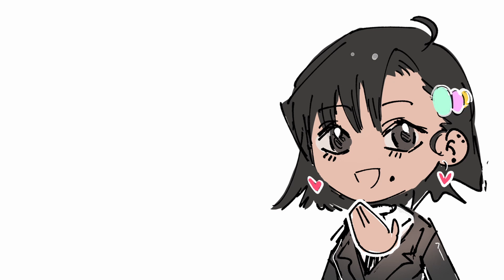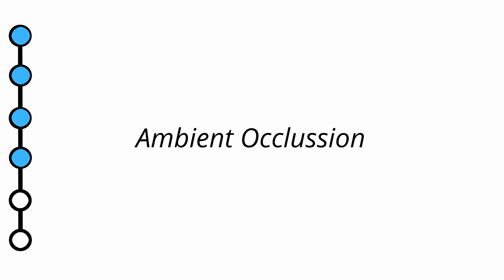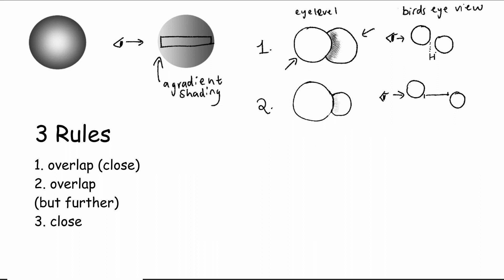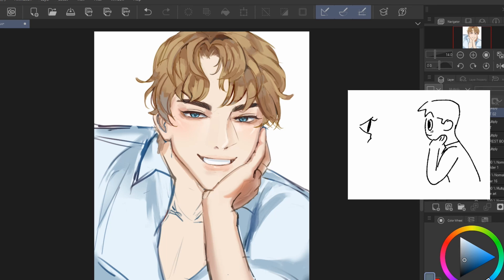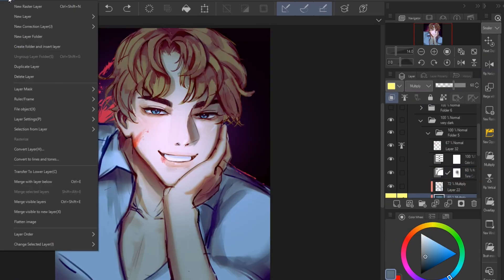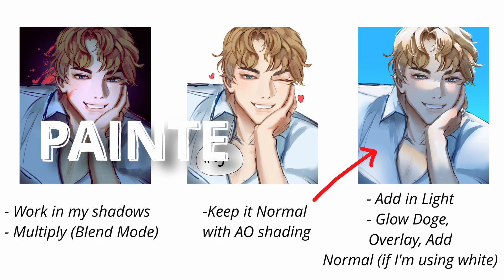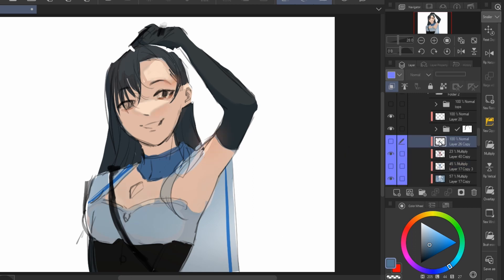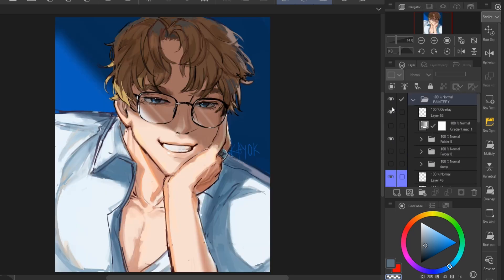✨2 SIMPLE WAYS TO COLOR [DIGITAL ART]🎨✨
yay! I finally managed to complete this video, let me know what other types of videos you would like to see?